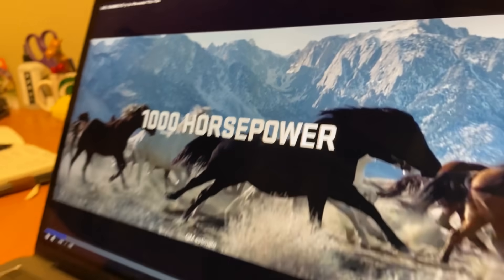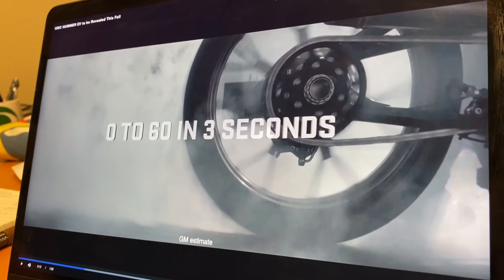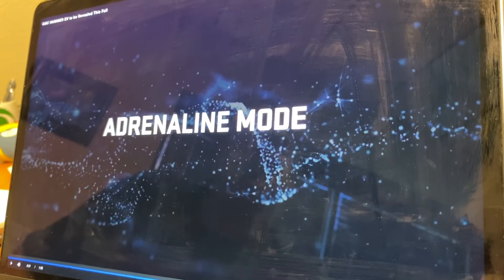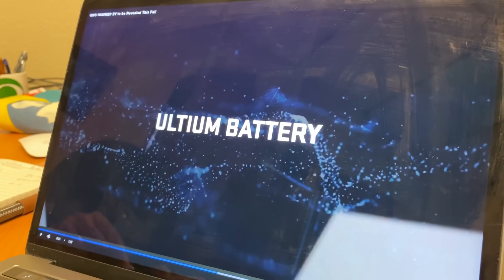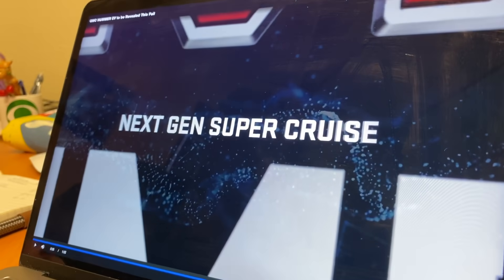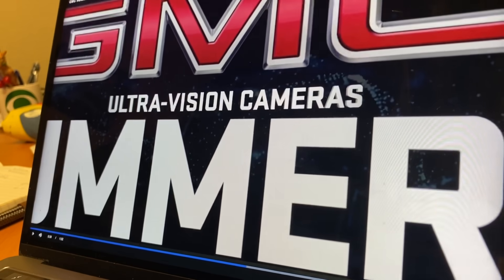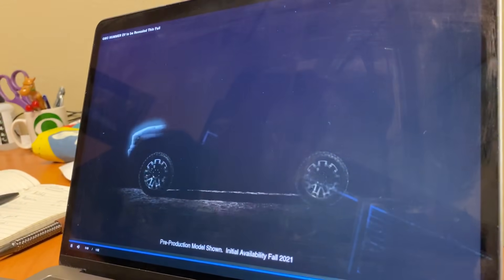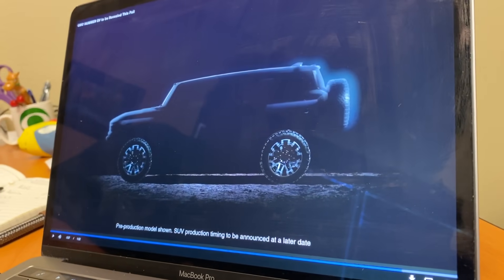Breaking News: The GMC Hummer EV Could Be The World's First "Supertruck" — Here's When It's Coming!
) While it was supposed to debut earlier this summer, now we have an official announcement with more details on exactly when the new GMC Hummer EV is coming. Hint: it's sooner than you might think!